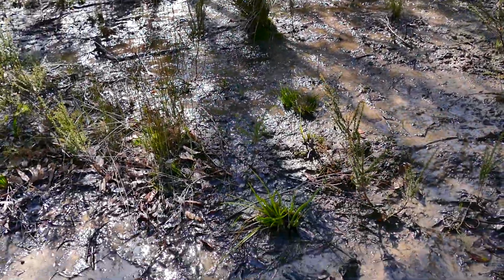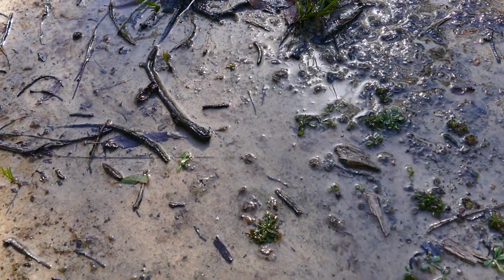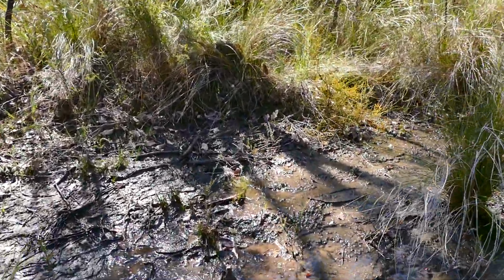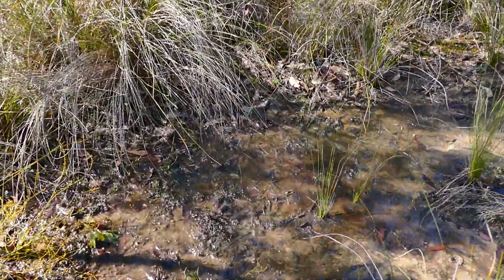Cephalotus-@-'Coalmine'-BEACH Day-[2] Part-[N] TADDIES!!!